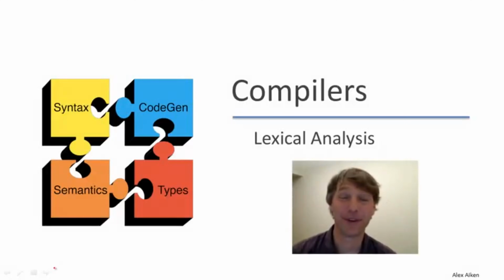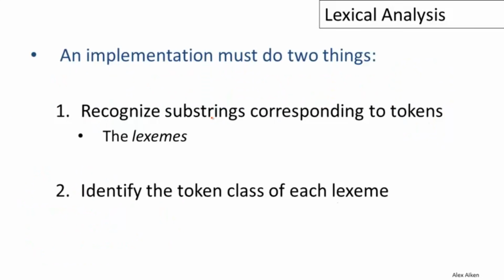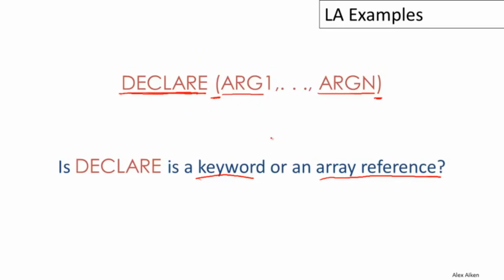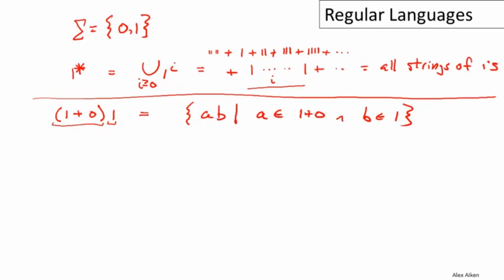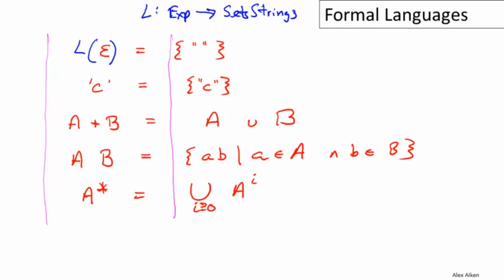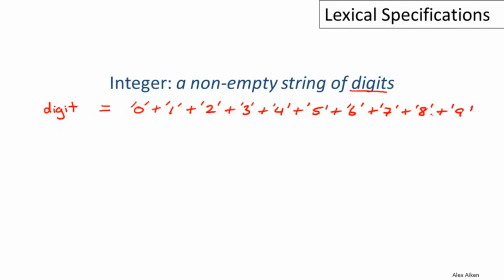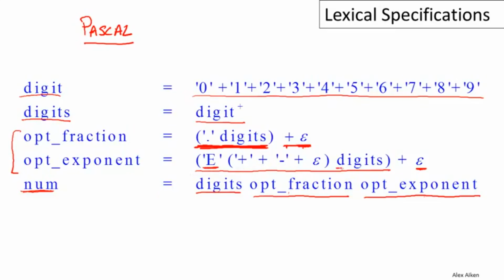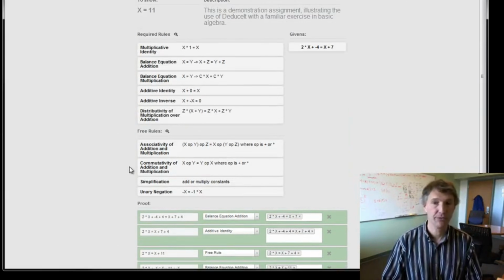3 Lexical Analysis